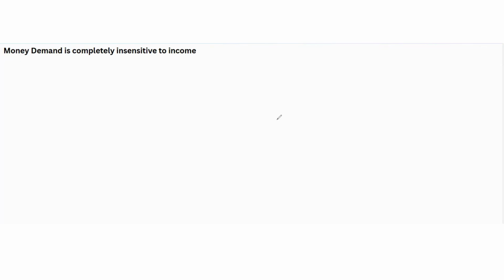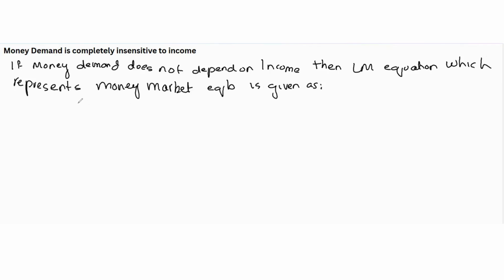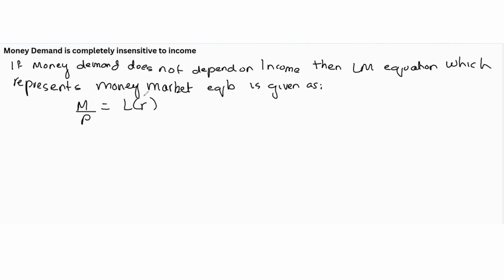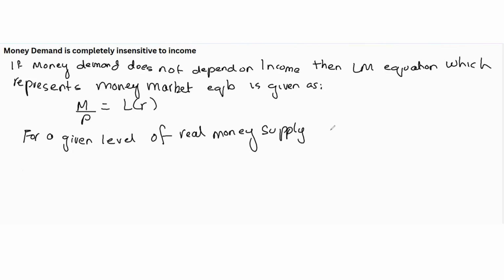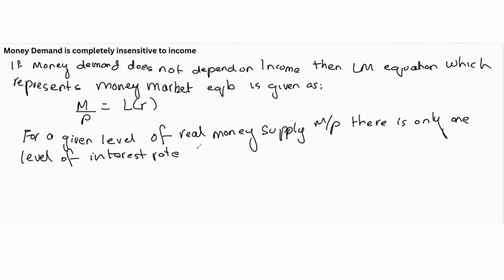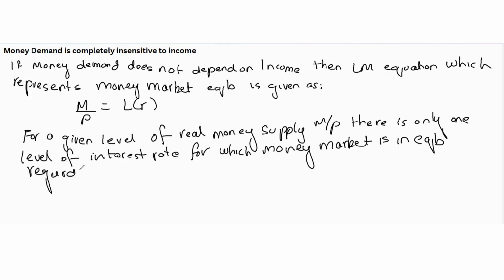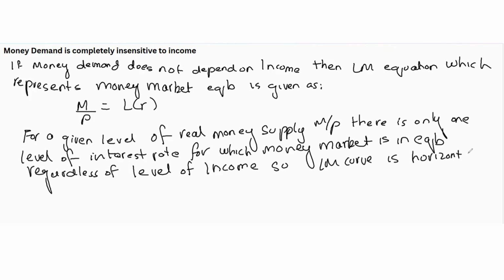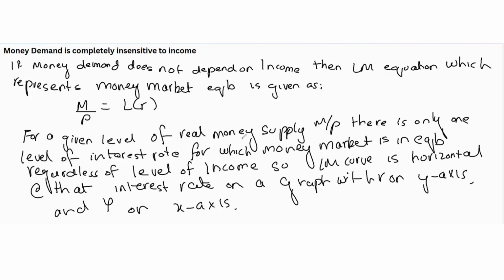Special Cases of IS-LM Model Part 4: Horizontal LM curve